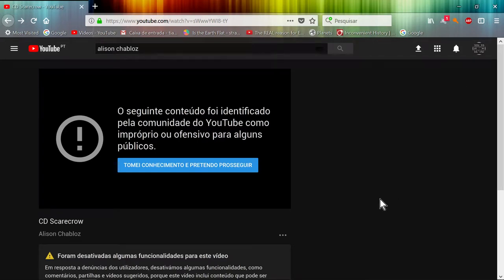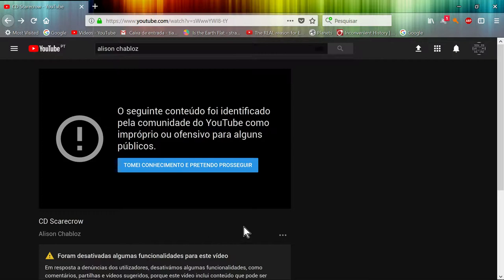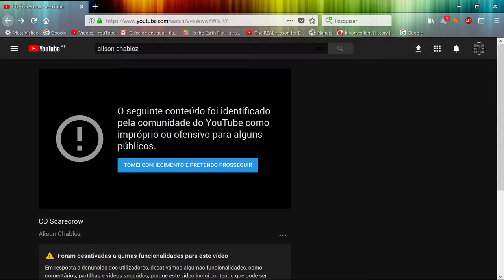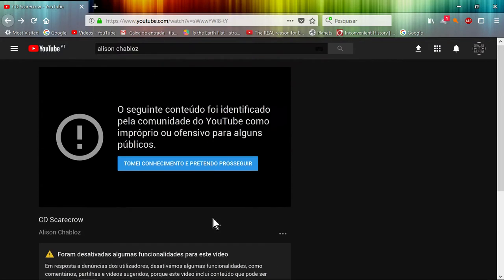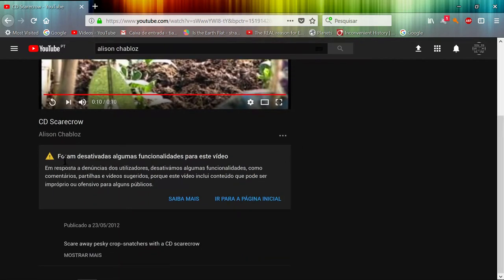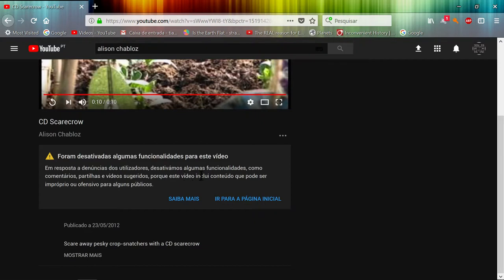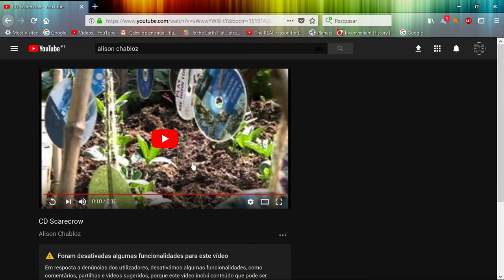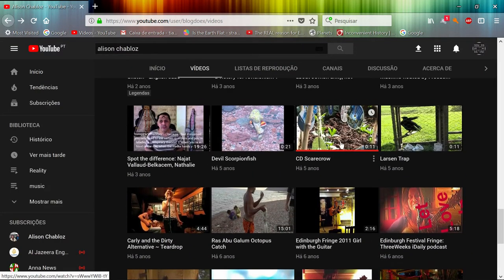Hate turns you stupid?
Go see for yourselves, what hate is all about. Peace